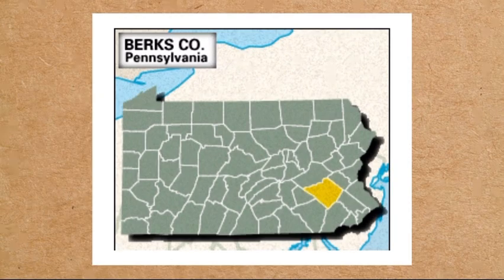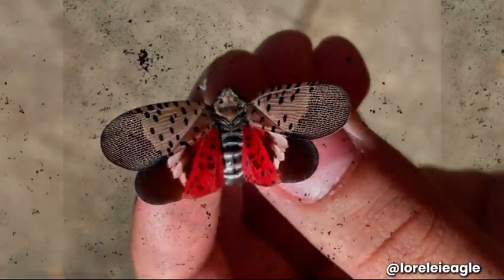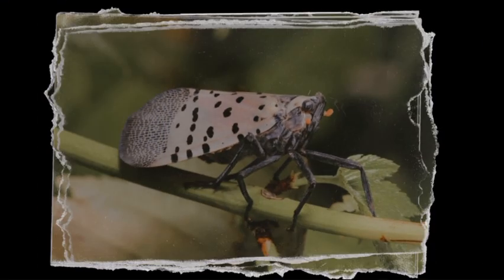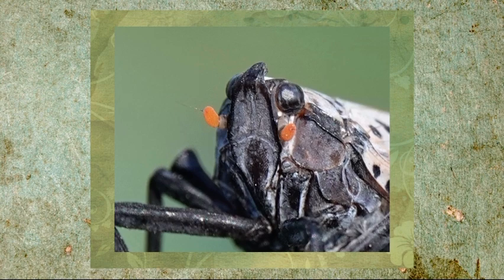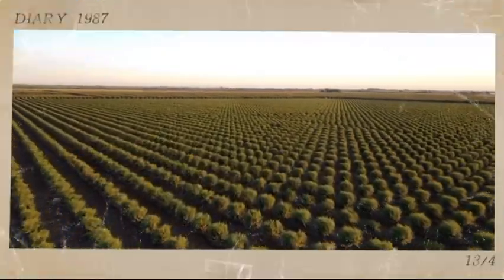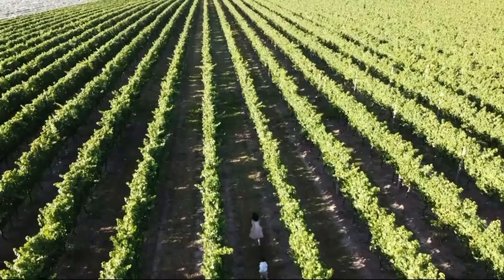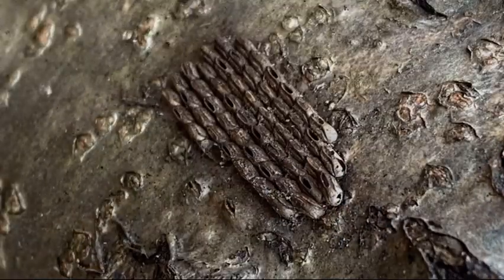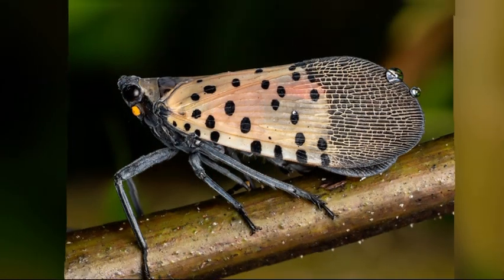The Worst Invasive Species The U.S Has Seen…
Hi everyone! Today I’ll be talking about a very destructive and invasive species known as the Spotted Lanternfly. I’ll be going over how it got here and why it’s so bad!